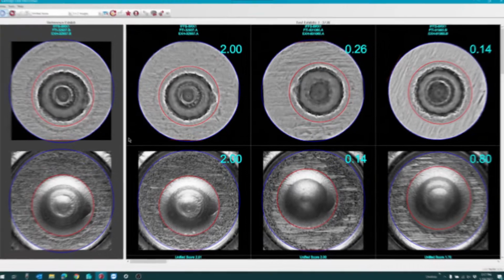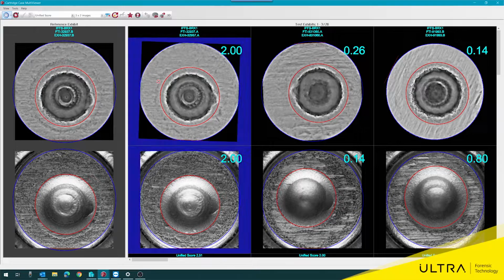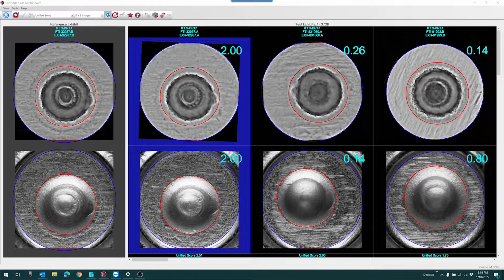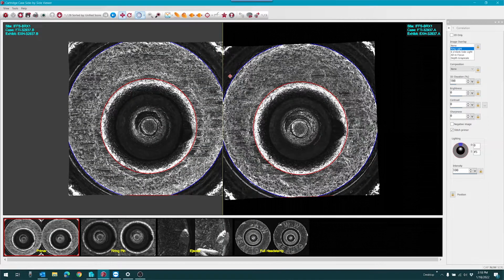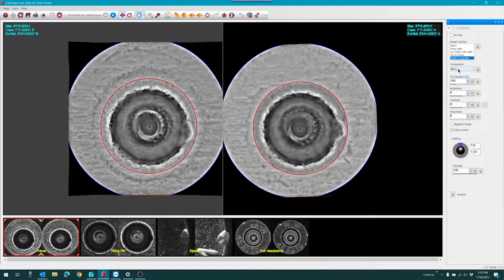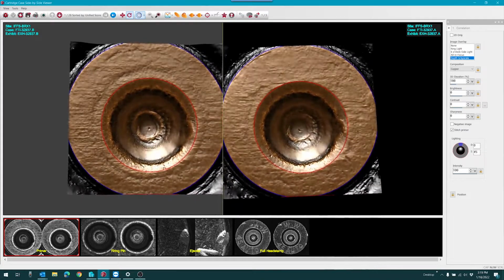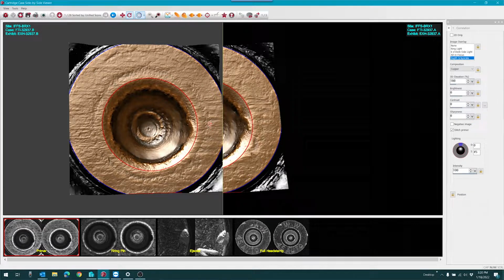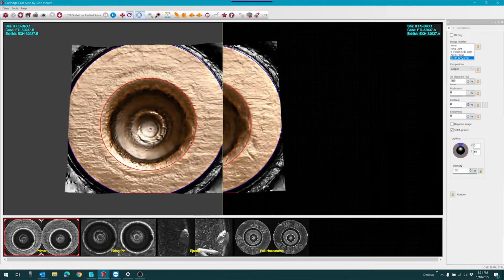S1, Episode 6: Composition Selection in Side-by-Side Comparisons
In this episode, learn how to adjust surface reflectivity for finer details.